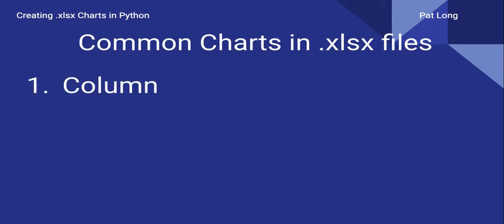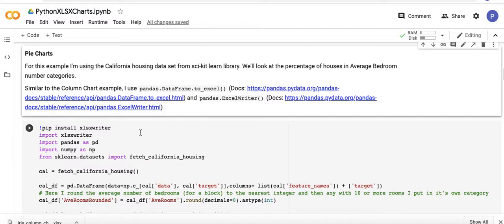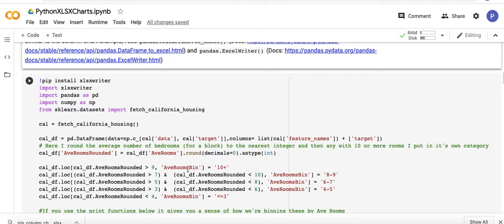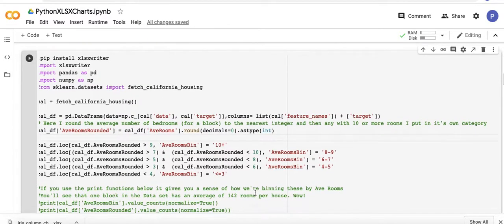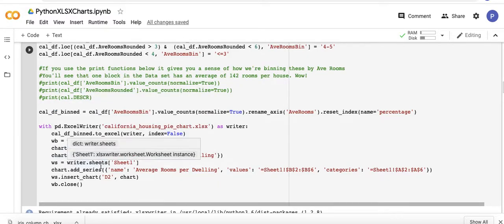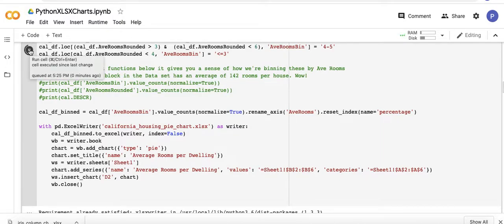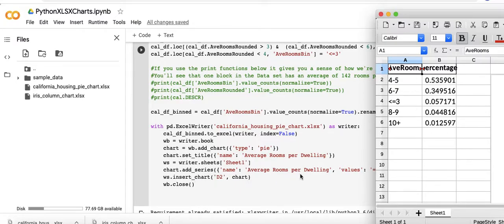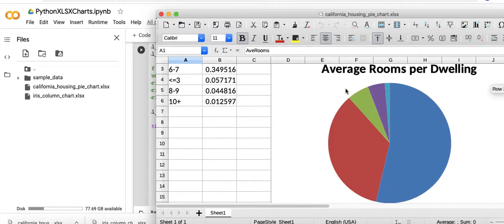Create a Pie Chart in Excel using Python (in Google Colab)